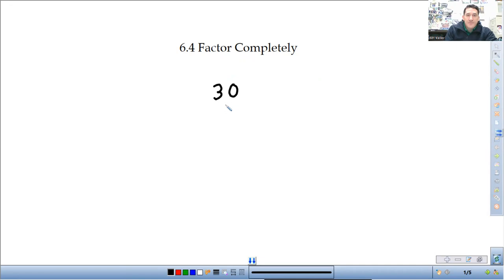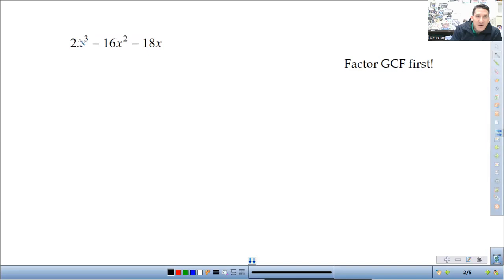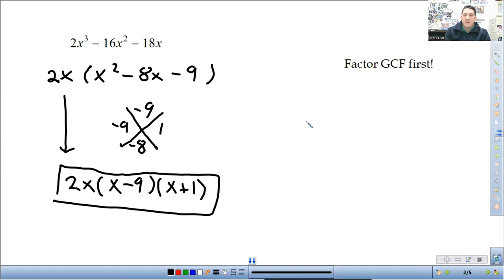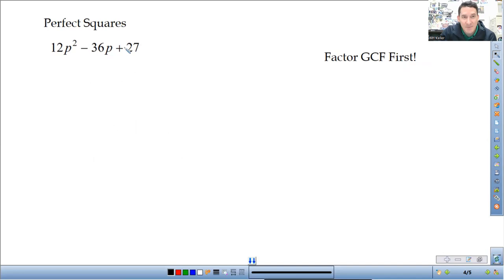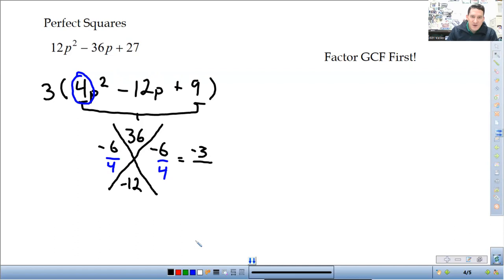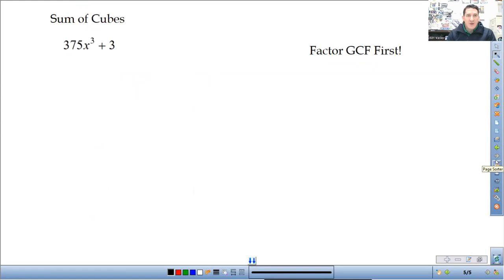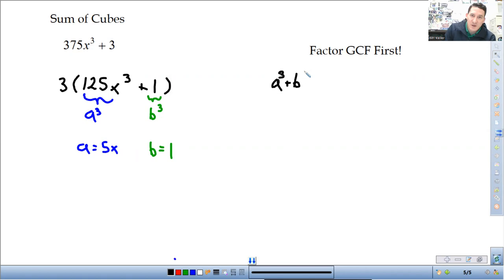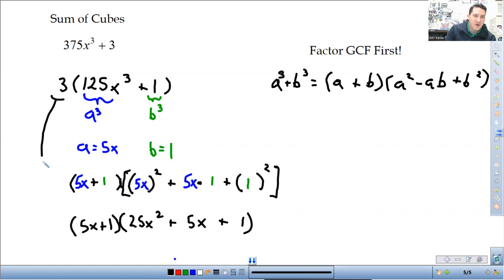IM3 3.4 Factor Completely